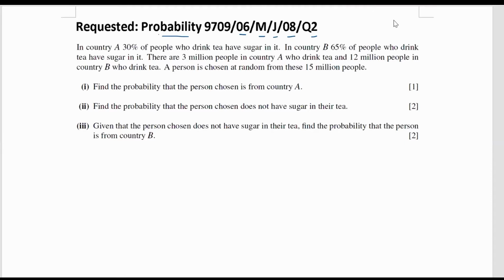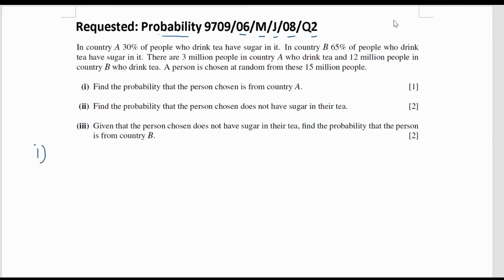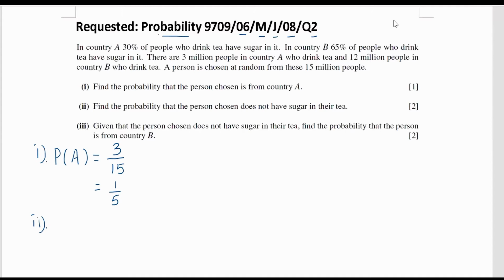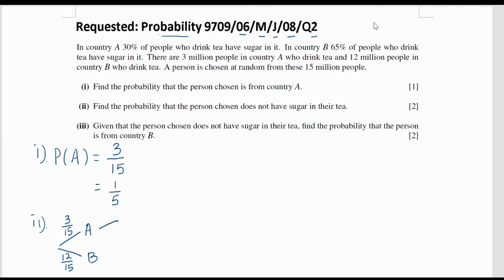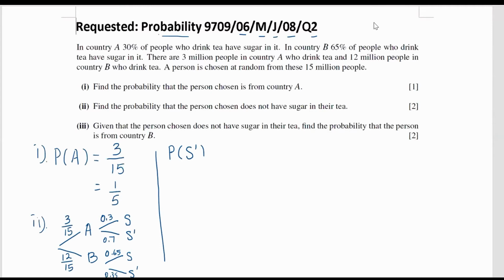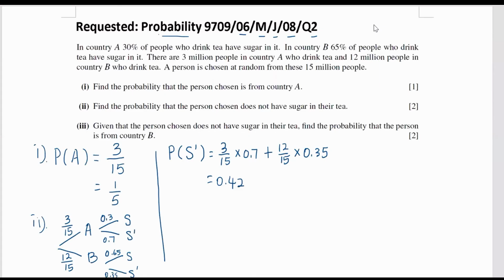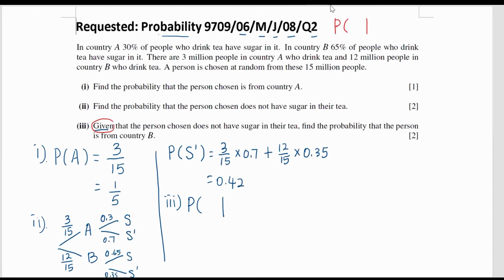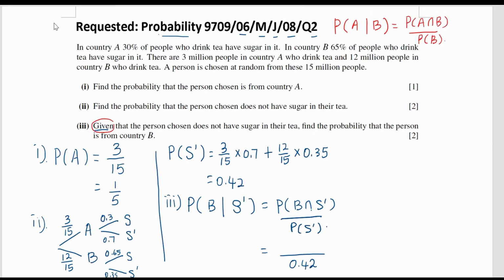[MATH] Statistics 1 | Probability | 2008/MJ/Question 2